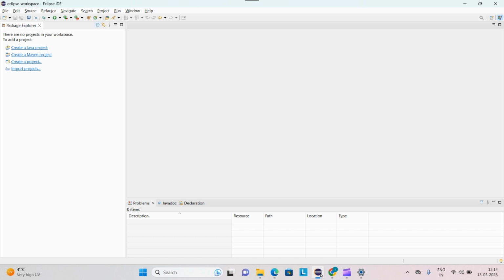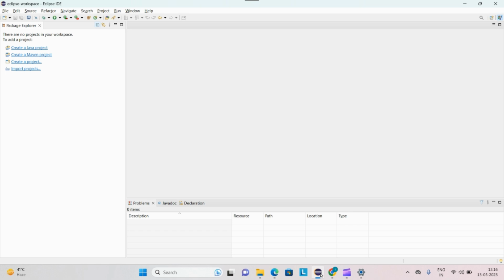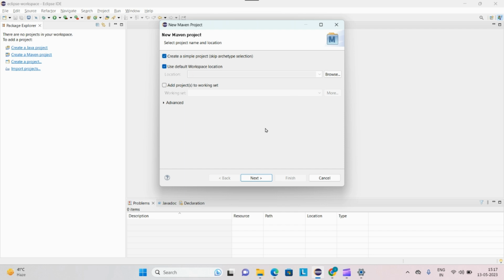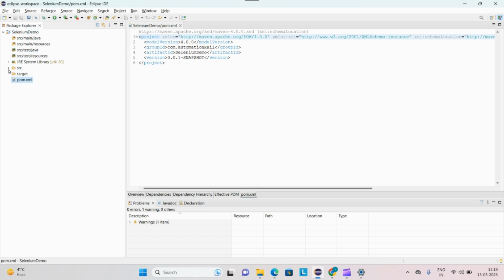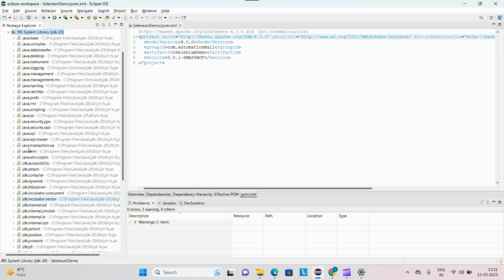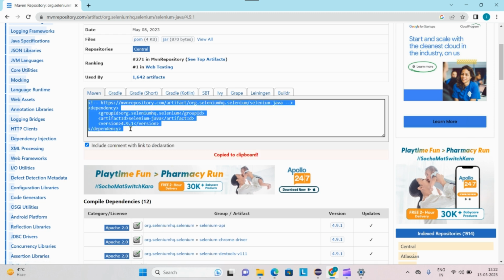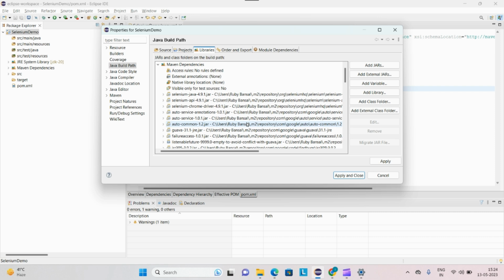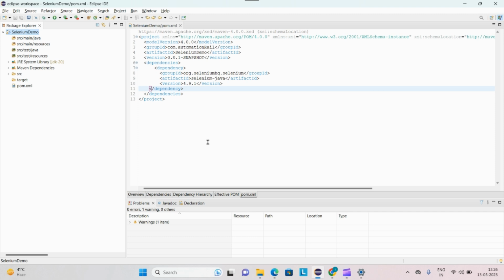Selenium 4 WebDriver Tutorial#5- Maven introduction and how to create Maven project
In this tutorial, we will provide a comprehensive introduction to Apache Maven and guide you through the process of creating a Maven project